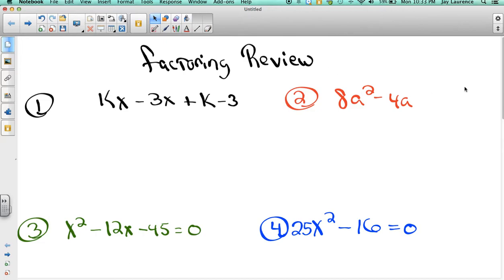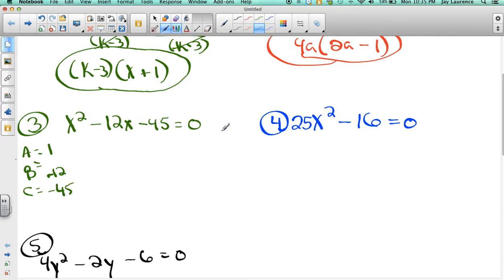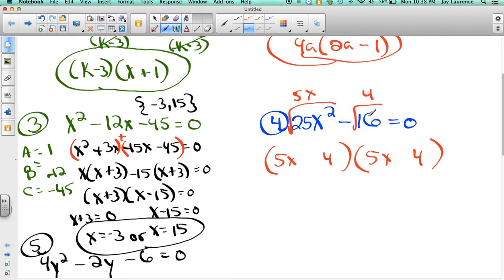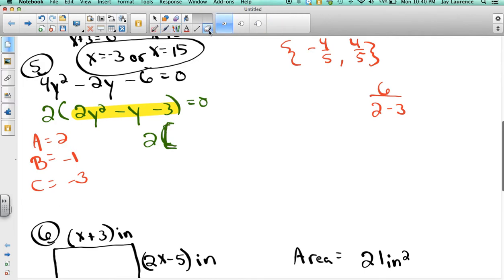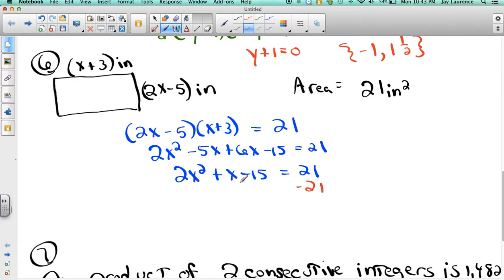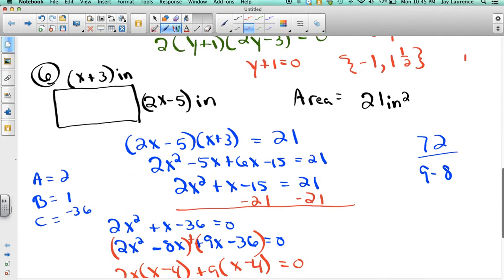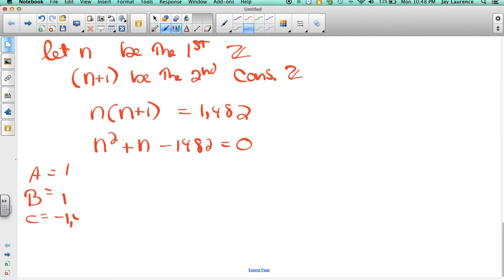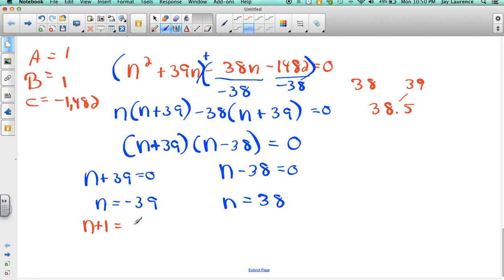Laurence Dec 9 Factoring Review